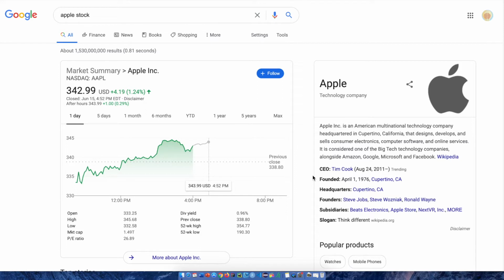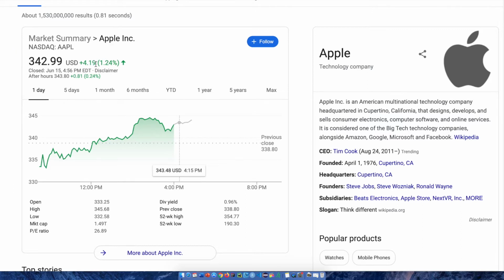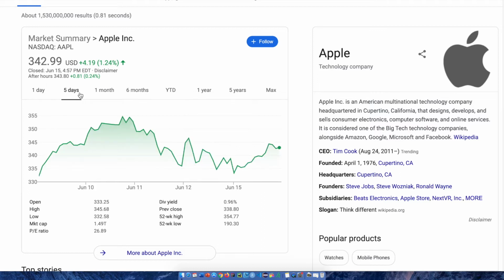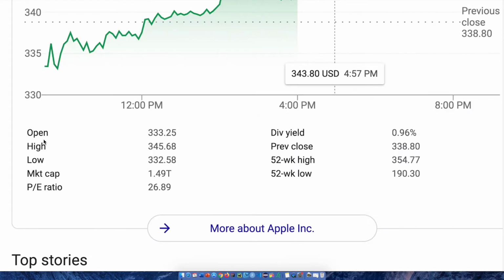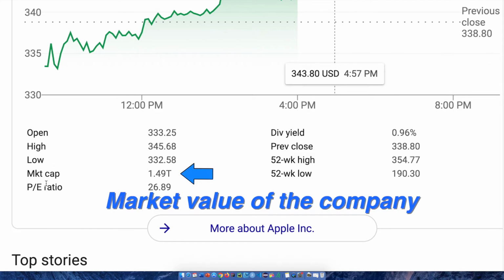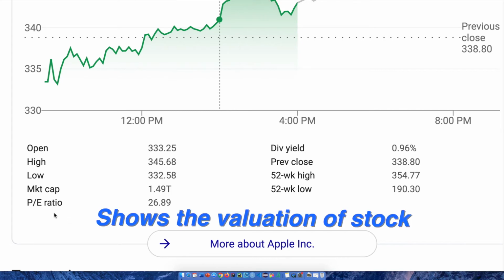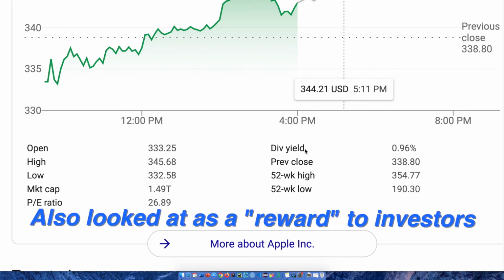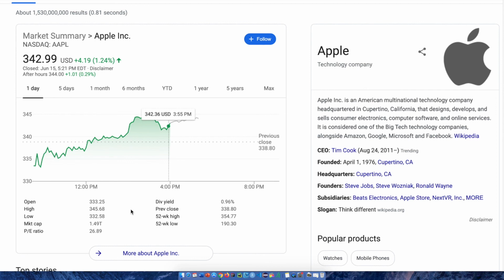HOW TO READ A STOCK QUOTE! 2020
Hey everyone! In this video I show you guys how to fully read a stock quote. This is one of the most important steps whenever analyzing a potential stock investment and is a great tool for taking a quick glance at a company's fundamentals.